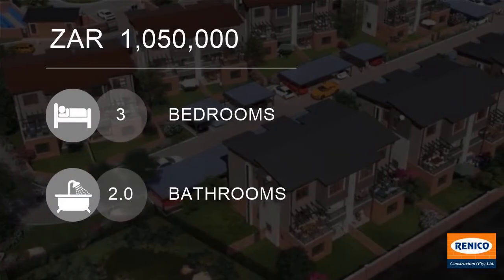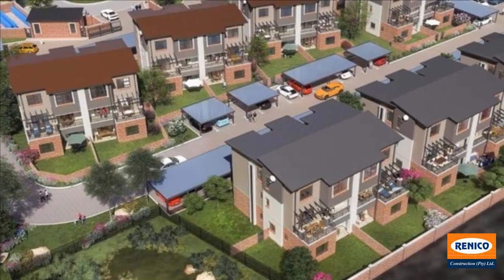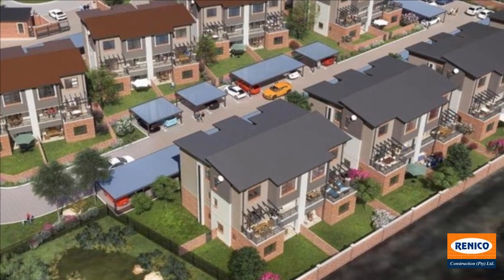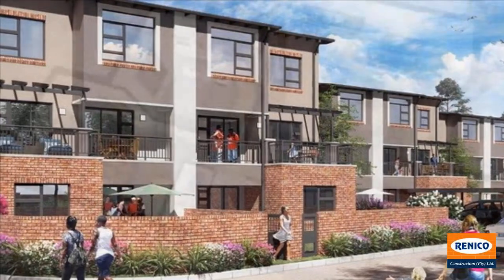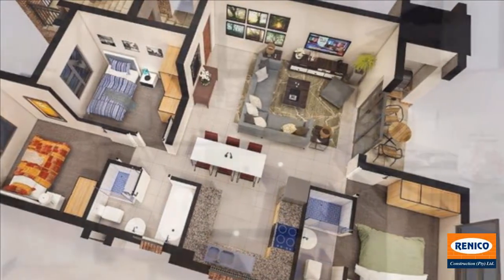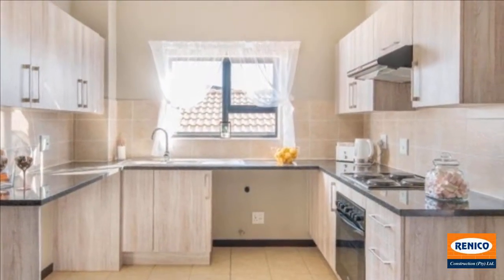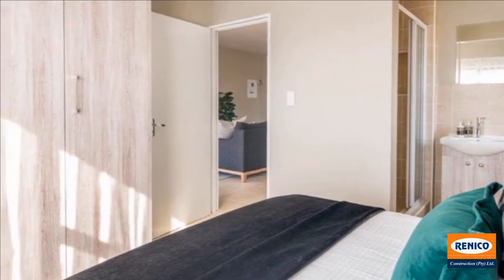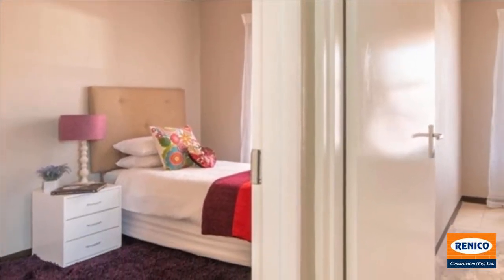3 Bedroom Apartment For Sale in Wilgeheuwel, Roodepoort, Gauteng, South Africa for ZAR 1,050,000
Currently under construction with the completion date set as November 2019. This ground floor three bed, two bath home offers a modern open plan kitchen, spacious lounge area with space for a lounge and dining room suite, covered patio and a walled and pet friendly garden plus a double covered parking. To assist owners with ...

Property ref: RL1161